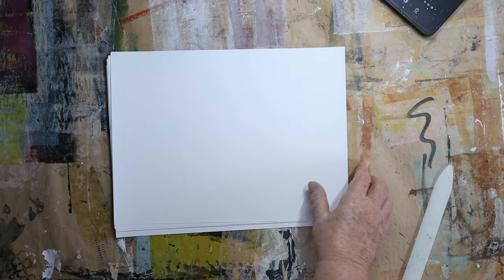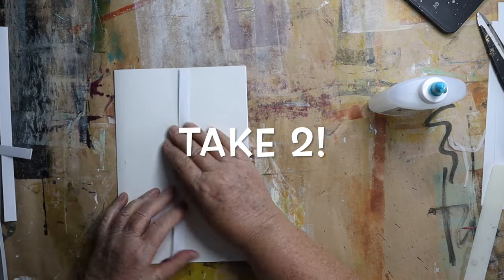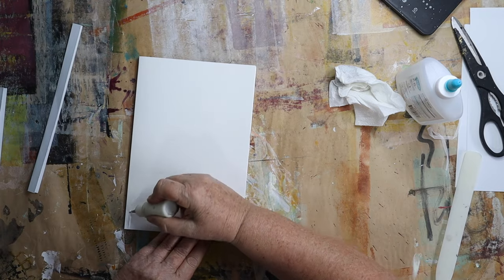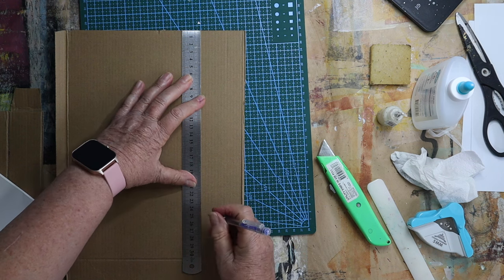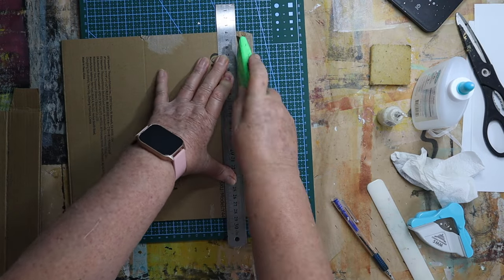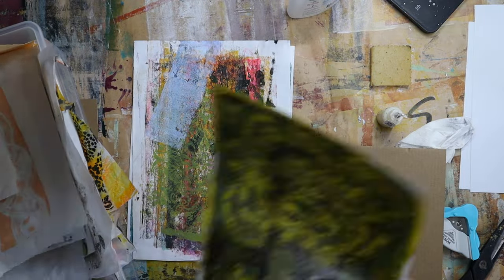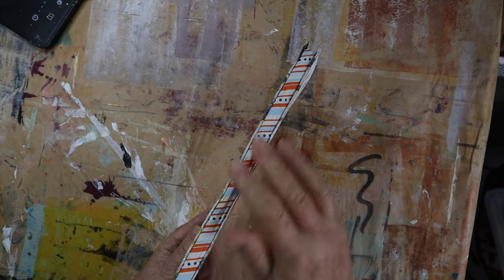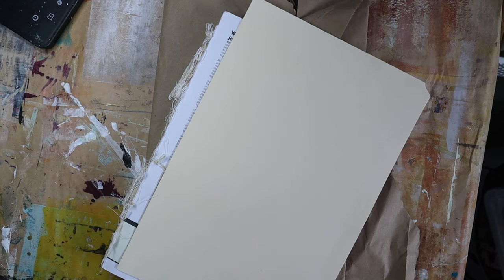EASY TO MAKE ART JOURNAL - NO SEWING NEEDED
Hi arty friends, in this video I'll show you one of the easiest journals to make. No sewing is needed to make this handy journal that can be completed in less than 1 hour.